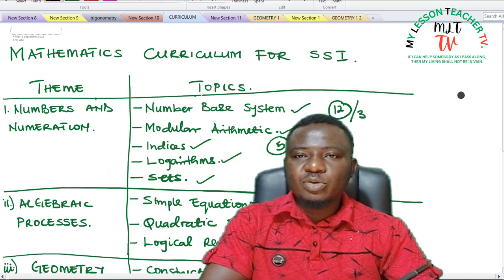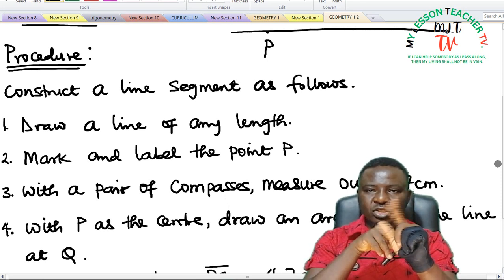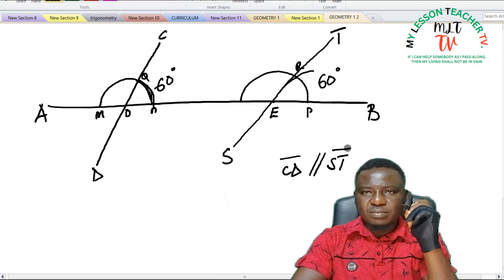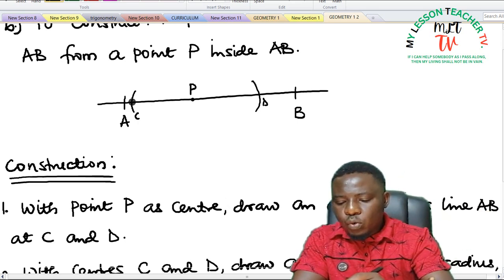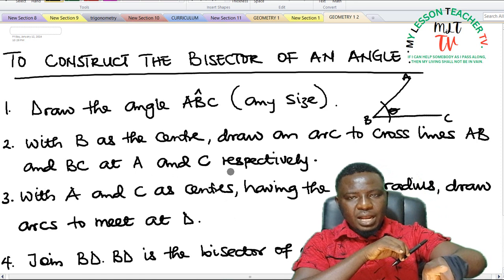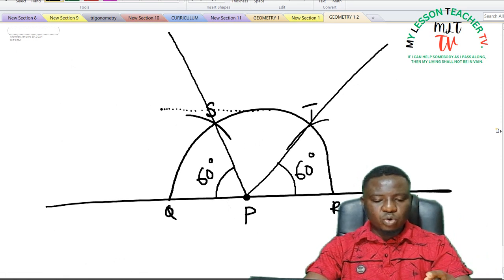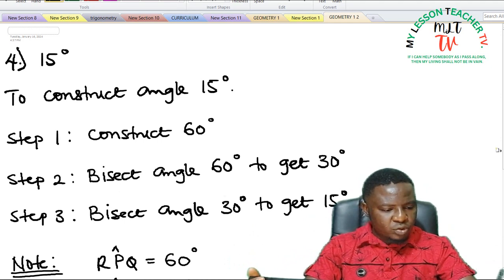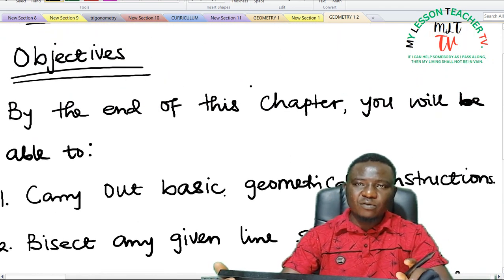SS 1 LEC 900 Basic geometrical construction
The objectives of this lecture video includes;
1. basic geometrical constructions.
2. bisection of any given line segments.
3. construction of given angles, including special angles.